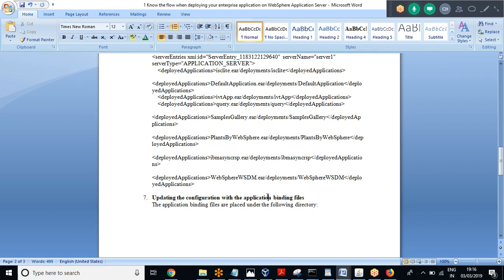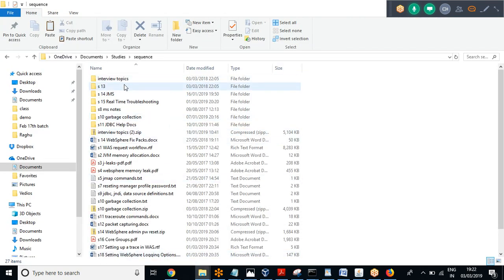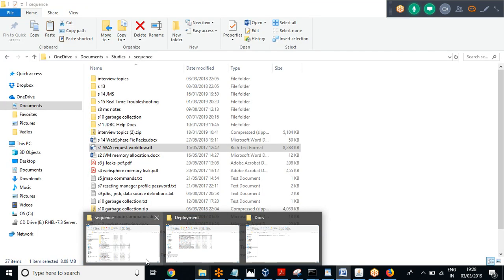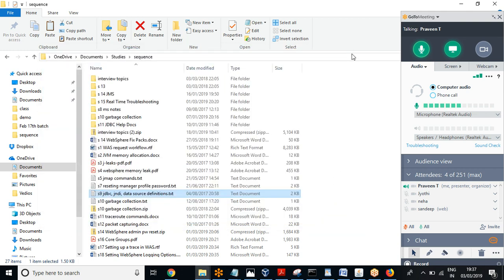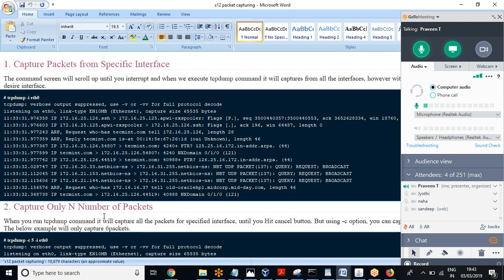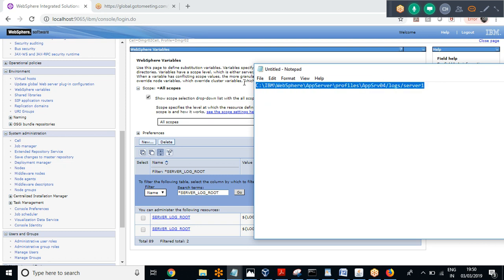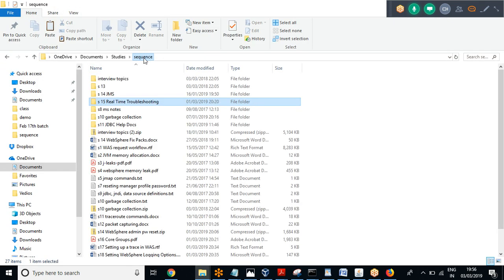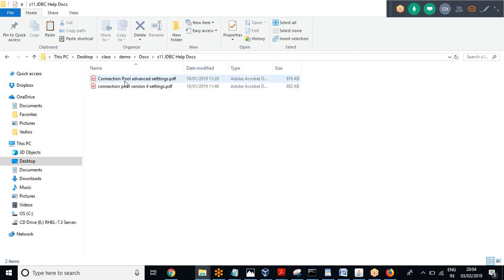Class 16 - Interview Related Topics